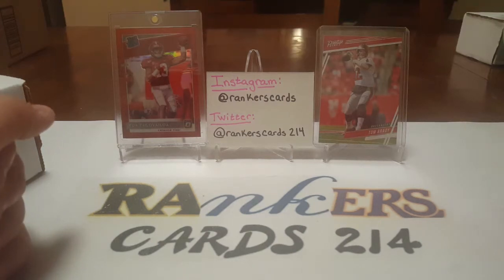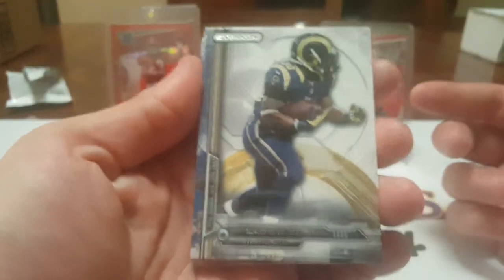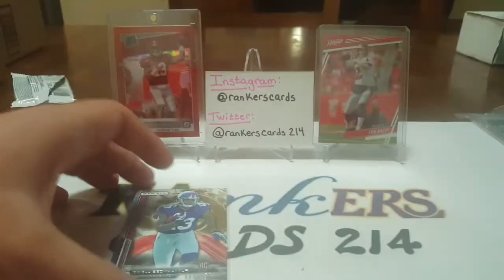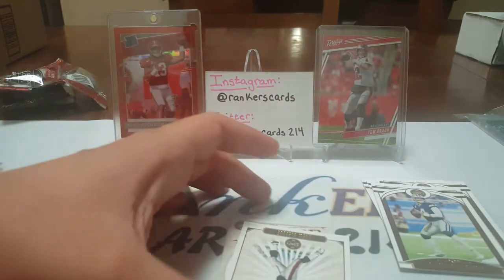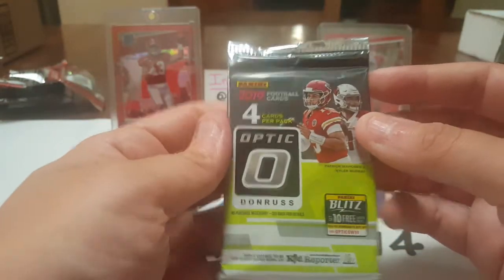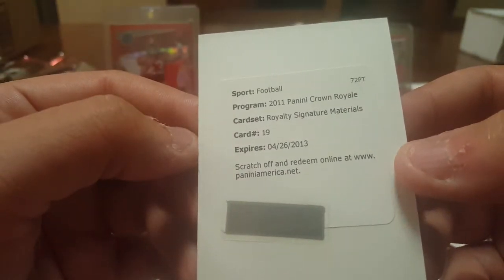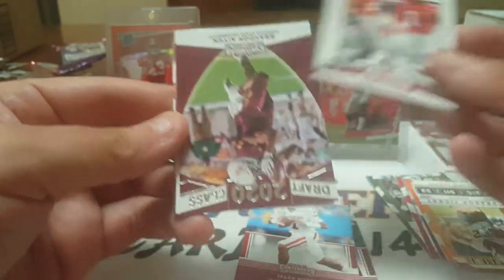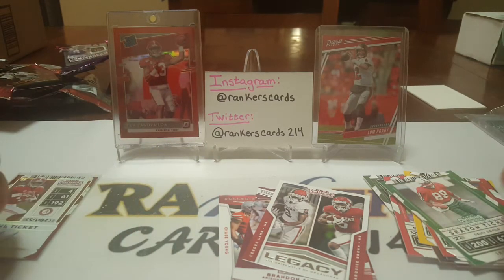August 2020 Boombox Platinum Football Unboxing! 1st Round Rookie WR On Card Auto! 2 Hits! Contenders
If you are interested in purchasing anything, check out my Ebay account -

Thanks again!
Stay Safe & Stay Ripping!